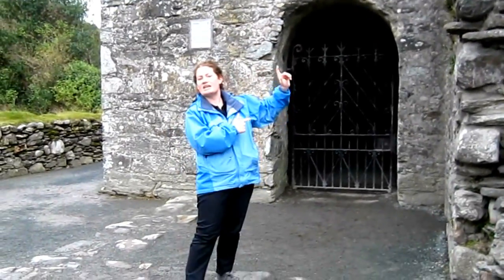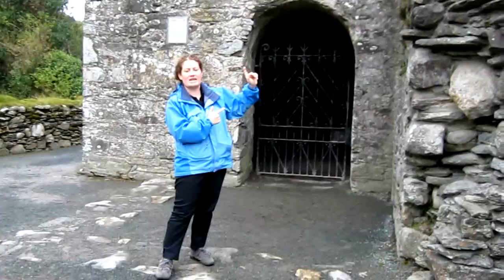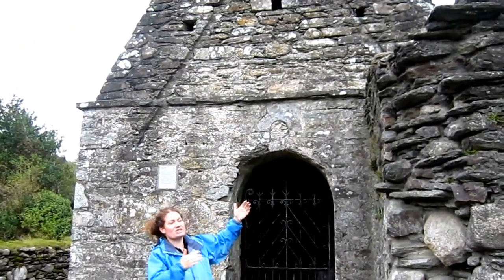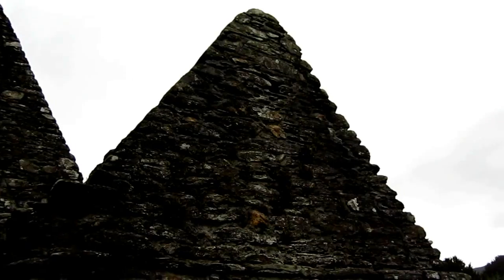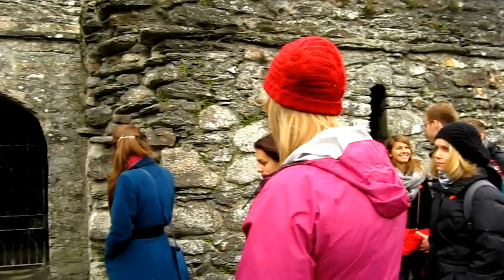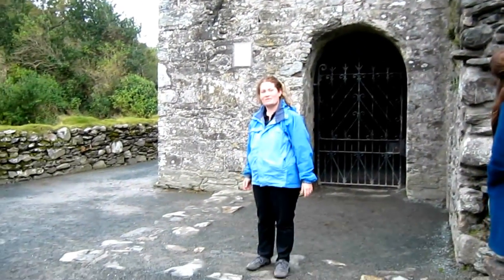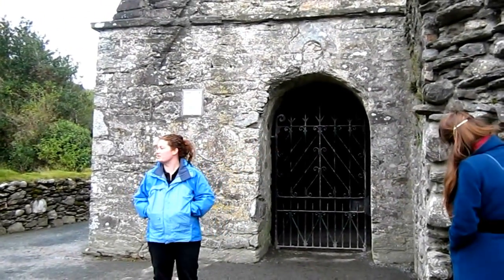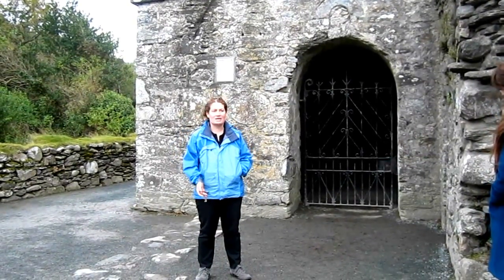St. Kevin's Church, Glendalough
Here's the tour guide's description of Saint Kevin's church in Glendalough, Co. Wicklow!